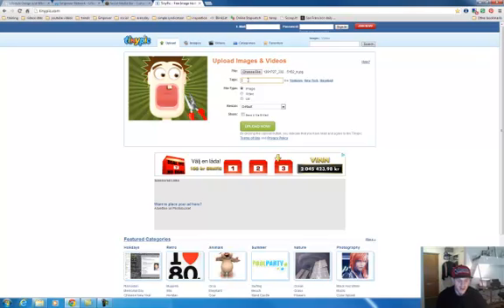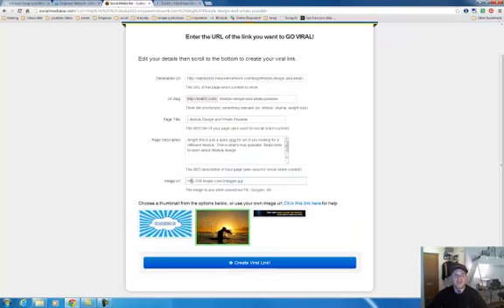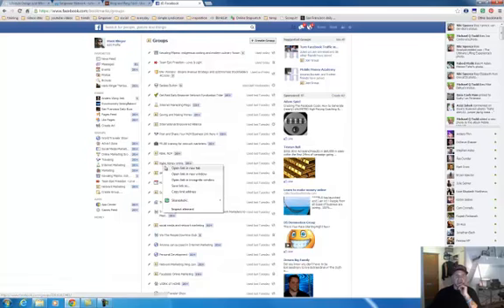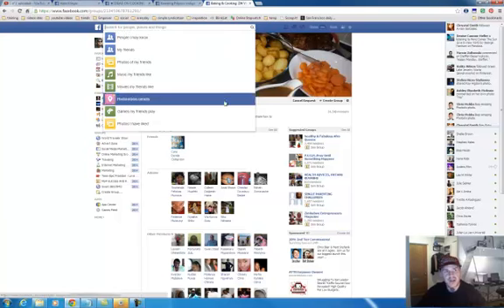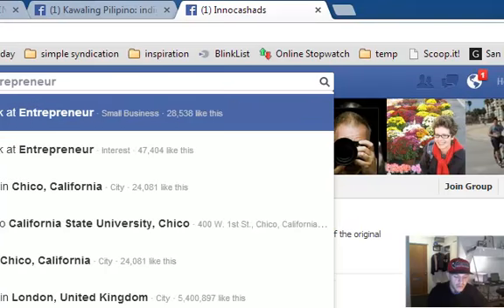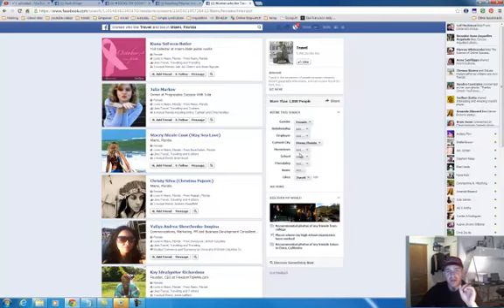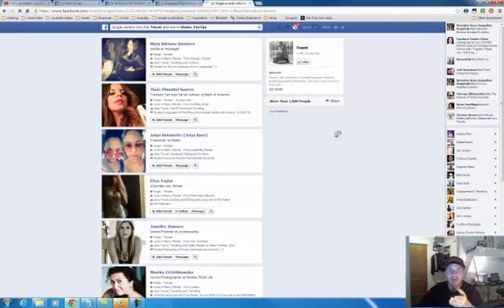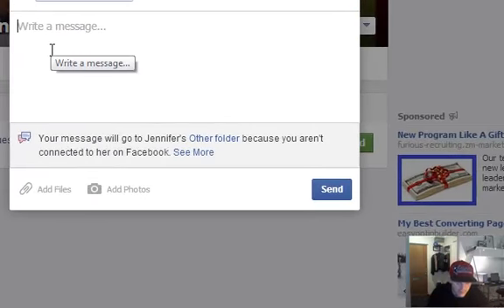Facebook Strategies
These are some easy Facebook Strategies anyone can use to get their business rolling. I suggest taking your time with these methods, it's about quality not quantity.

After you watch this video on Facebook Strategies Watch the Video below by clicking the link and entering your e-mail.